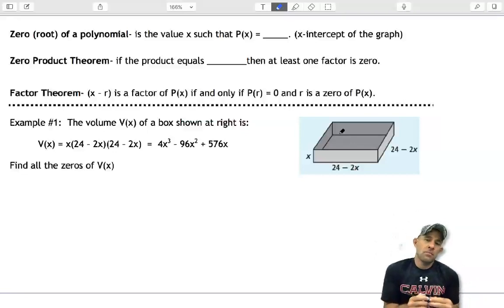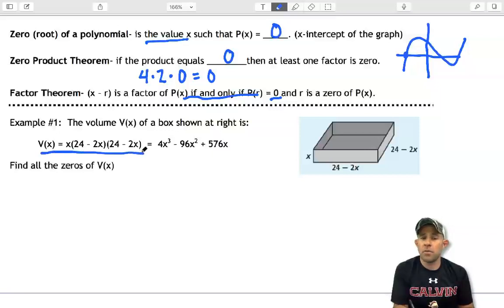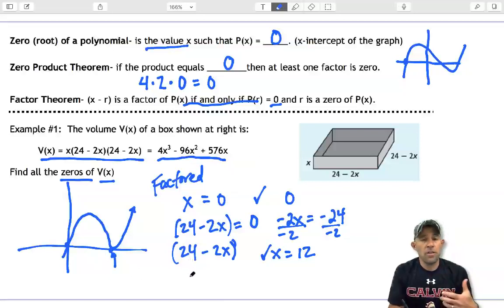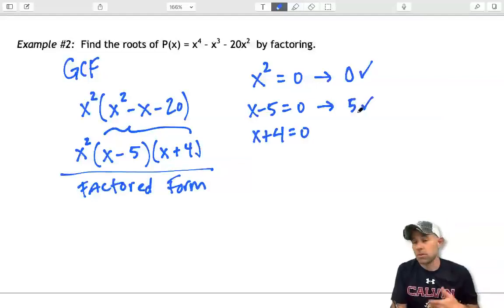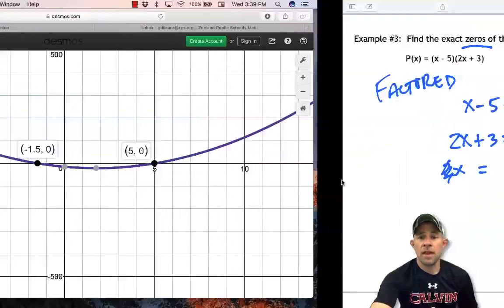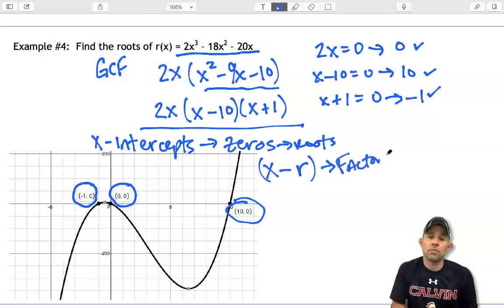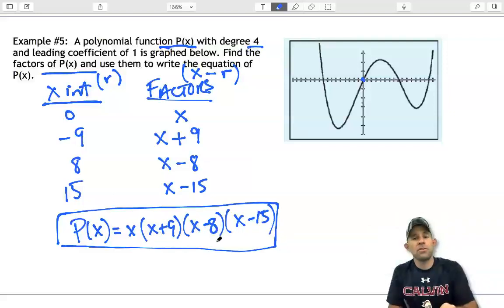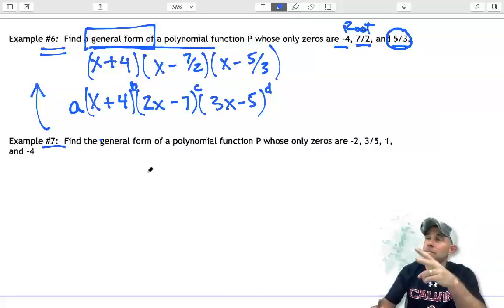Alg1H 11.5 The Factor Theorem